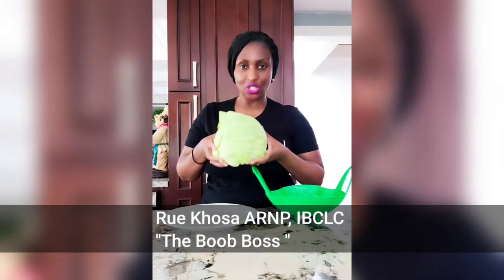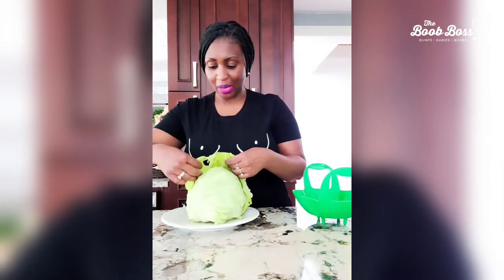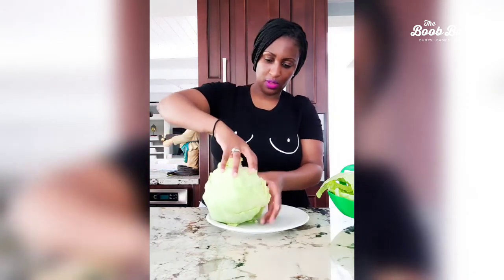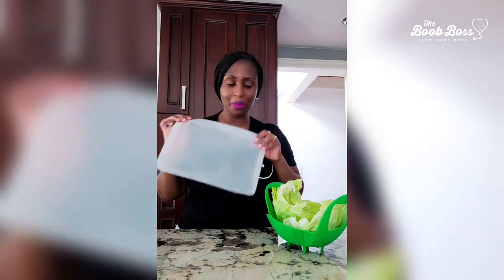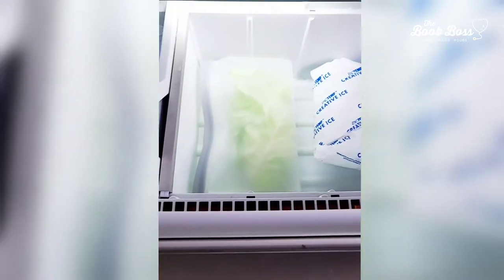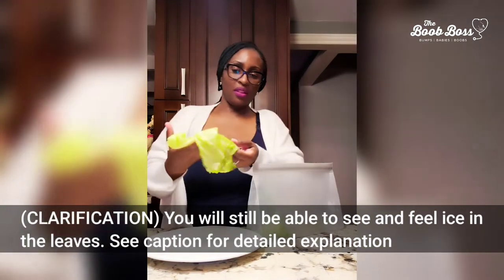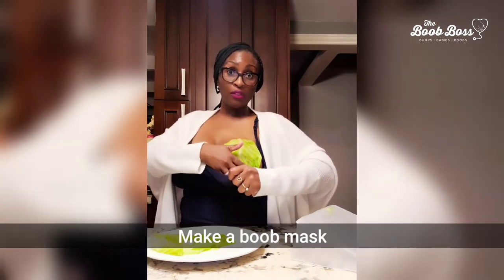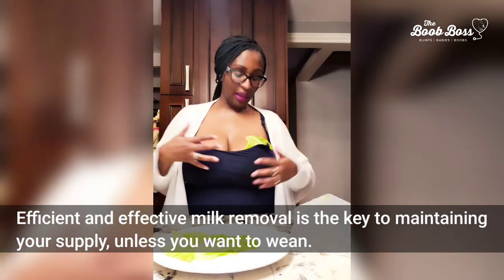How use cabbage leaves to treat or ease mastitis, engorgement and clogged duct pain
I'm sure you have heard of using cabbage leaves to treat/ease engorgement and mastitis pain and to wean off breastfeeding. BUT did you know the why and how behind it???

Here is a full tutorial and my first episode of Boobie Trap 🪤 - where I discuss common breastfeeding challenges and concerns.

🚨 Please use caution if overdone, the cabbage treatment can reduce milk supply. Ideally, you want to consult an IBCLC as you work through the problem. 🚨

🌤Clarification: Allow cabbage leaves to warm up until you can handle them without them breaking. You will still be able to see and feel a little of the ice. The colder the better. They will warm up to room temperature on your boob as they work their magic.

Have you tried using cabbage leaves? Why and how did you use them? Did they affect your supply?

What questions do you have??? Let's chat in the comments below ⤵️

Tank top -

About Me -
I am a wife, boymom of 3, a Nurse Practitioner, and an IBCLC. Up until a month ago (May 2022) I owned and operated a thriving private lactation clinic in Seattle. Now I am a full-time mom and content creator living in the Bay Area. I am obsessed with all things BUMPS, BABIES, and BOOBS and enjoy helping new and expectant parents navigate the often bumpy/turbulent 1st year. I plan on re-opening my practice in the Bay Area in 2023 but in the meantime will provide virtual consultations. I am new to this kind of video content production so bear with me as I figure things out.